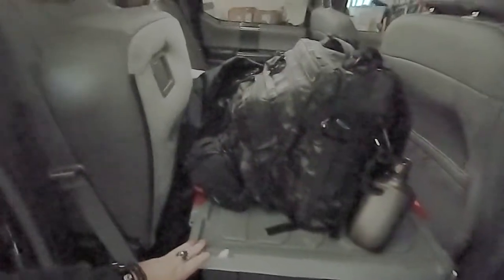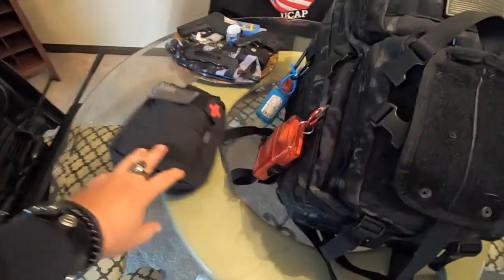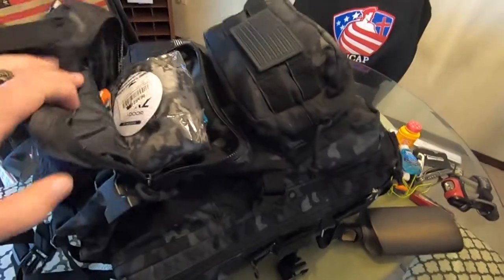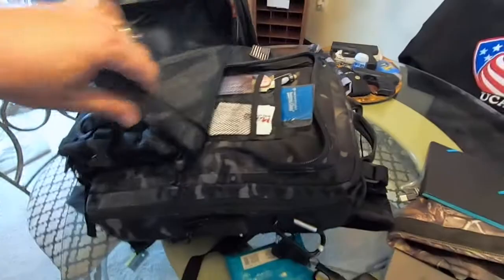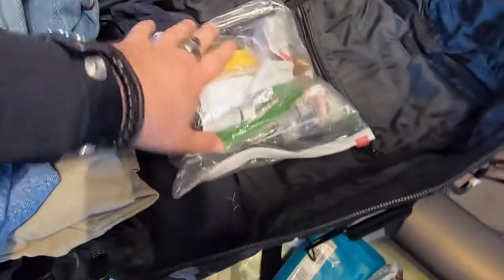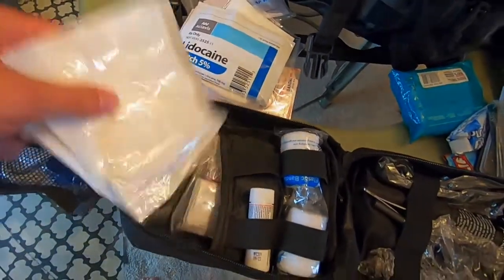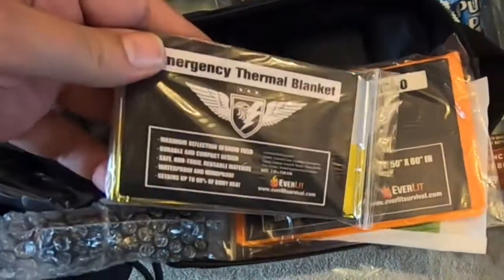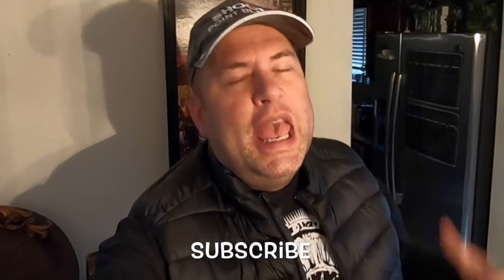Bug Out Bag | Brother Bug Out Bag | Preppers Basic Bug Out Bag | EDC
In this video "Bro24" shares what is typical in histypical "Bug Out Bag" or sometimes called a "Preppers Basic Bug Out Bag", or what he often calls my "Brother Bug Out Bag." all in about 10 minutes. In addition, he shares a screen shot of his typical EDC (Every Day Carry)

If you like this or any of my Devotionals, please smash the LIKE button, leave a positive COMMENT,  SHARE with others, & don't forget to SUBSCRIBE & click the Bell Icon for notifications of new content.